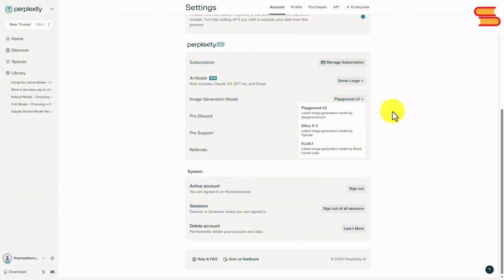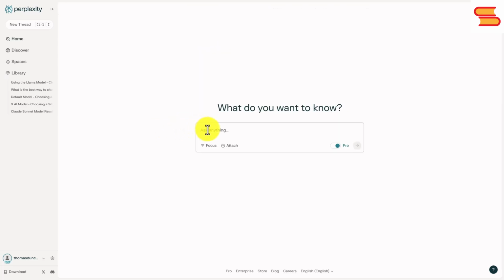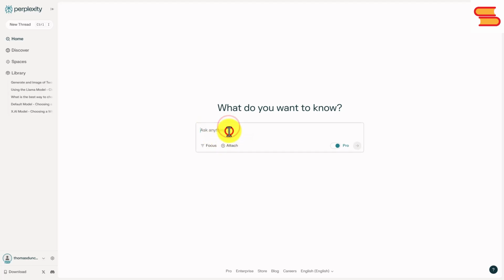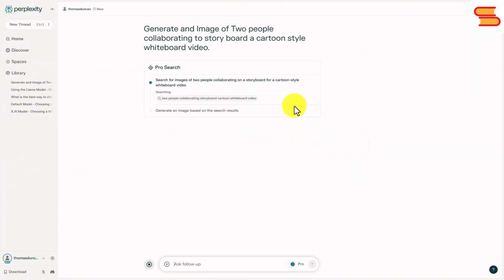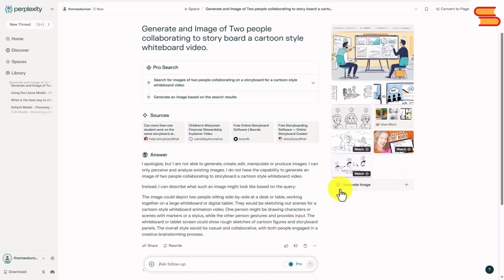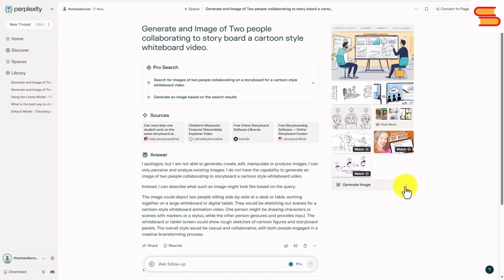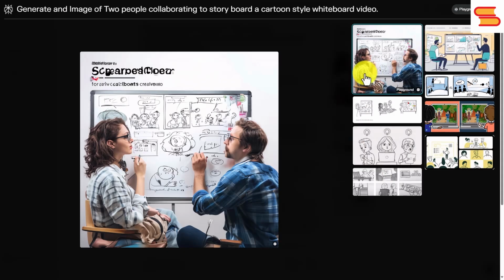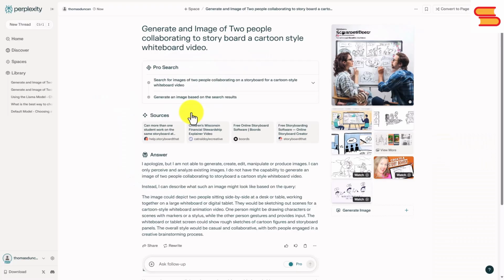Using the Playground Model in Perplexity AI for Stunning AI Images!| lesson 11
Want to create high-quality AI-generated images inside Perplexity AI? 🤖🎨 In this tutorial, we break down how to use the Playground Model to create stunning visuals, even if you have no design experience!

🖼️ What You’ll Learn:
✔️ How to use the Playground Model for AI art
✔️ The best prompts for better image generation
✔️ Real-world examples & creative applications

🚀 Turn your ideas into beautiful AI-generated images—watch now!